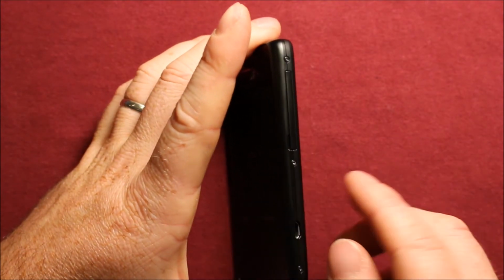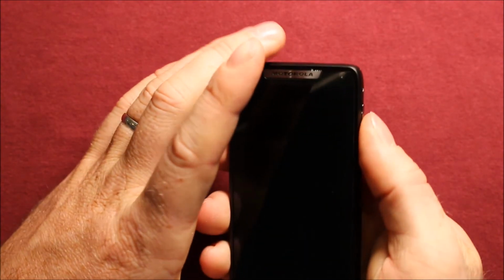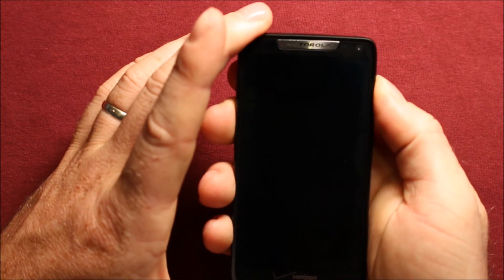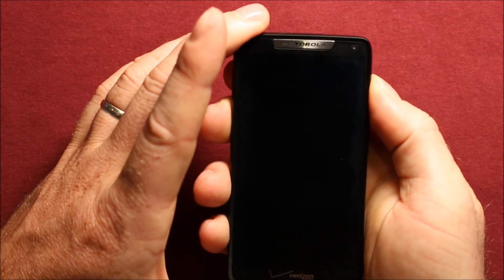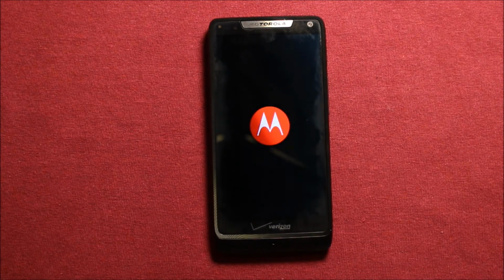Motorola Luge Screen Replacement Repair How To Change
Motorola Luge screen replacement. How to change the LCD screen in the Motorola Luge. Motorola Luge teardown. Motorola Luge broken screen replacement repair. Motorola Luge cracked screen fix. Motorola Luge LCD screen replacement repair do it yourself and save a lot of money. Motorola Luge screen repair DIY. I hope this video helps you in successfully changing the LCD screen in the Motorola Luge. Smartphone repair do it yourself DIY is the way to go.

here is the best place I found to get a new LCD screen.
here you can check out this phone if you are interested..
This phone is also known as a Droid Razr M XT907.